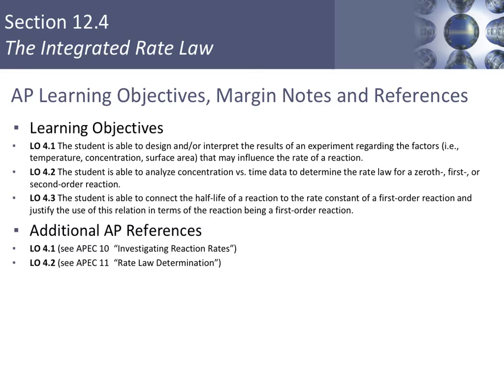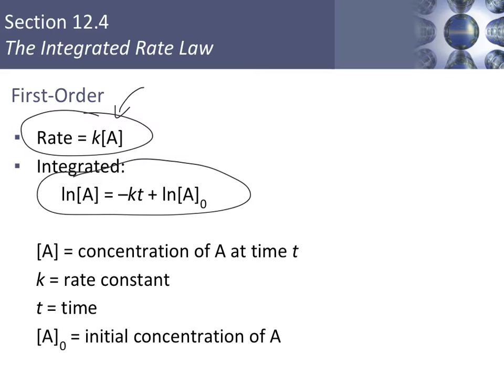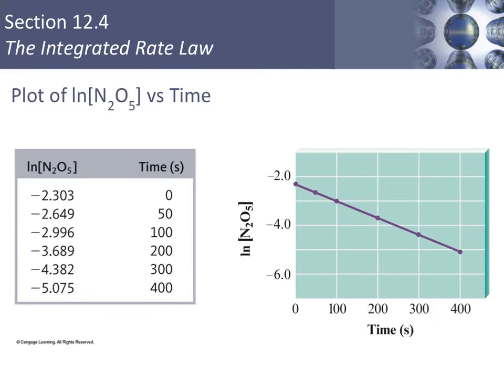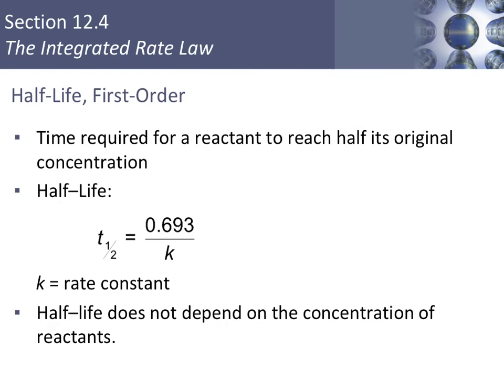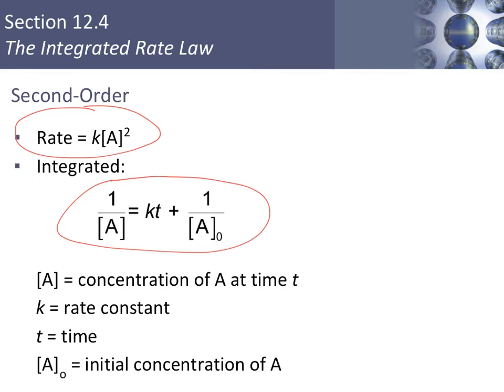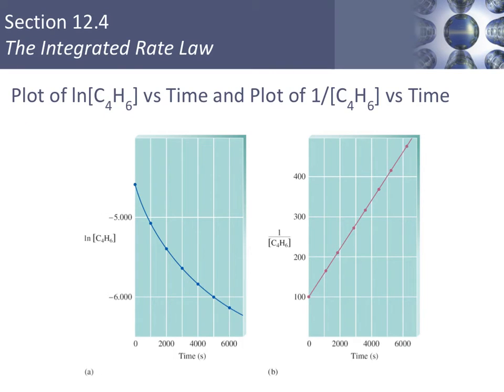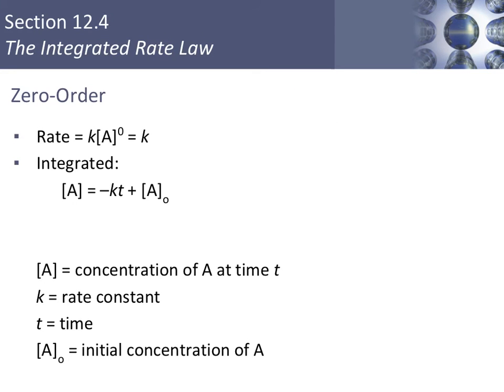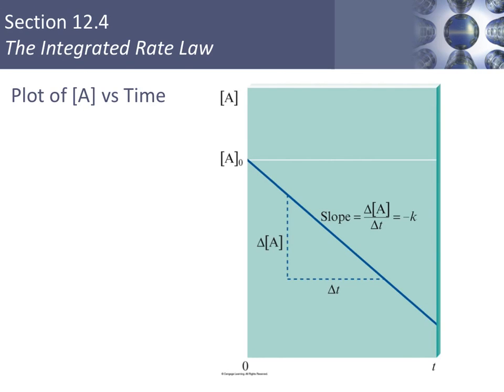ch 12 section 4